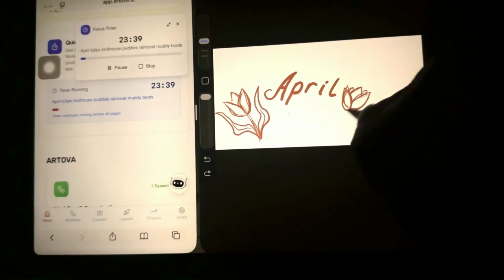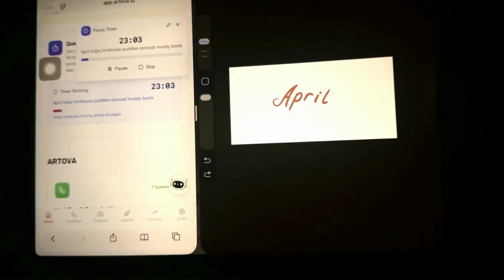I’m Rethinking My Art Process (While Sketching My Calendar Designs)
If you’ve ever wondered whether you should finish an art piece in one go or step away and come back, this video is for you.

In this video, I’m sketching one of my calendar designs in real time while sharing what I’m learning about my art process as a mom with limited time.

I’m currently working on a challenge to create 5 calendars in one month, and this process is teaching me more than I expected—about consistency, creativity, and letting go of ideas that don’t feel right.

If you’re trying to build something creative in small pockets of time, you’re not alone.

🎁 Free downloadable whimsical art poster:
The welcome email delivers the poster and gives voting access rights for illustrations
You Do Not Need to Pledge $$ in order to receive the free Poster.
Pledges help support me as an artist but not mandatory.
This channel is for cozy creatives, nature lovers, handmade hobbyists, and families who want art and patterns that feel warm, intentional, and joyful for nursery decor, kids spaces, craft projects, and home textiles.

I’ll be sharing:
• whimsical wildlife illustration
• surface pattern collections
• nursery & kids decor art
• fabric pattern designs
• cozy creative living
• motherhood & art life
• books and inspirations behind my work